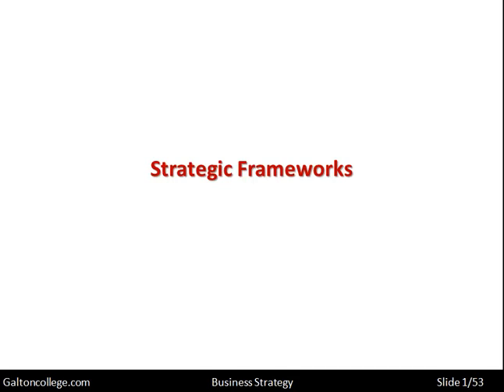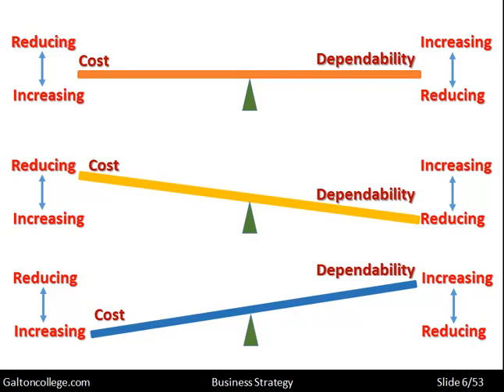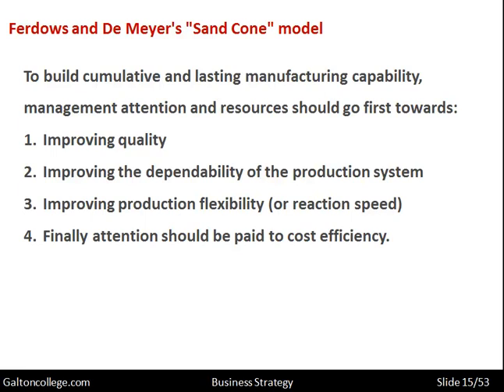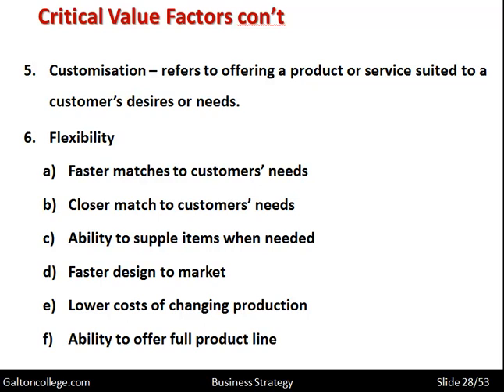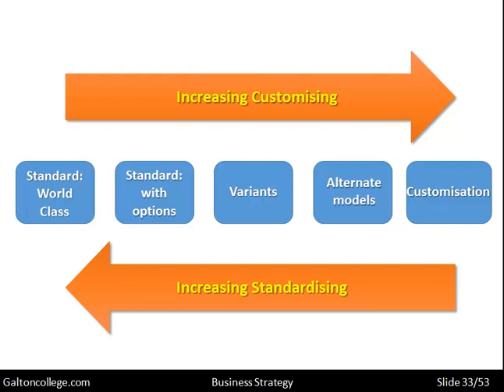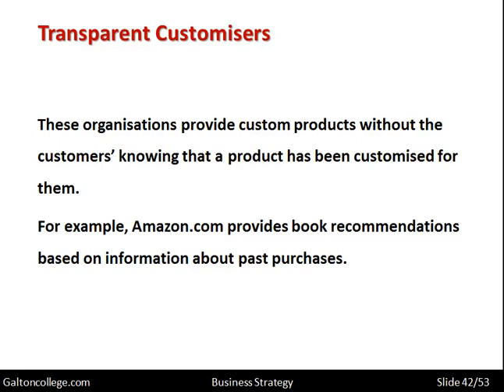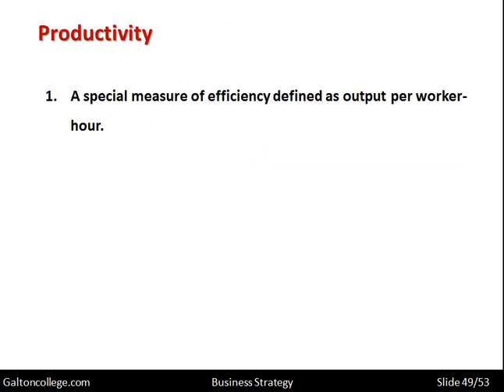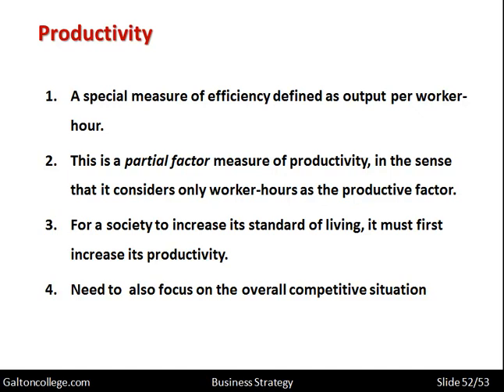Business Strategy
A good business strategy is essential for any organization, regardless of its size or industry. It is a roadmap that outlines the company's direction, goals, and objectives, and how they will be achieved. A well-crafted strategy provides the framework for making decisions and guides the allocation of resources. In this article, we will discuss the importance of a good business strategy.

Provides clarity and focus
A clear and concise strategy provides direction and focus to the organization. It helps to identify the company's strengths, weaknesses, opportunities, and threats, and provides a framework for making decisions. This focus helps the company to allocate resources effectively and to concentrate on its core competencies.

Enables proactive decision-making
A well-crafted strategy enables proactive decision-making, which is essential for long-term success. It allows organizations to anticipate and respond to changes in the market, industry trends, and competitive pressures. This proactive approach helps companies to avoid reactionary decision-making, which often leads to short-term gains but can be detrimental in the long run.

Facilitates resource allocation
A good business strategy helps organizations to allocate resources effectively. It provides a framework for deciding how resources such as personnel, capital, and technology will be utilized to achieve the company's objectives. This allocation helps organizations to maximize their resources and achieve the desired outcomes.

Provides a framework for evaluation
A good business strategy provides a framework for evaluating the organization's performance. It establishes clear goals and objectives and provides metrics for measuring success. This evaluation helps organizations to identify areas of improvement and to adjust their strategies accordingly.

Improves communication and coordination
A well-crafted strategy helps to improve communication and coordination within the organization. It provides a common language and framework for decision-making, which helps to reduce confusion and increase collaboration. This improved communication and coordination help organizations to work more efficiently and effectively.

Enhances competitiveness
A good business strategy enhances an organization's competitiveness. It helps organizations to identify their unique strengths and competitive advantages and to develop strategies that leverage these strengths. This approach enables organizations to differentiate themselves from competitors and to compete more effectively in the marketplace.

In conclusion, a good business strategy is essential for any organization. It provides clarity and focus, enables proactive decision-making, facilitates resource allocation, provides a framework for evaluation, improves communication and coordination, and enhances competitiveness. A well-crafted strategy is not a one-time exercise but a continuous process of evaluation and adjustment. A good strategy is flexible and adapts to changing circumstances and market conditions. Companies that invest in a good business strategy are more likely to succeed in the long run.